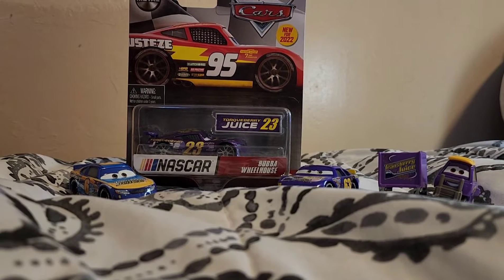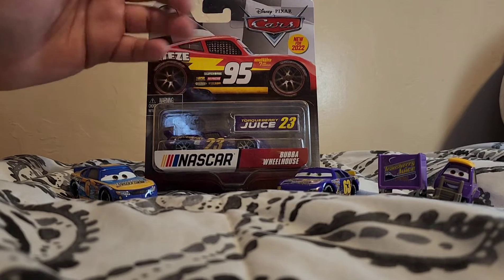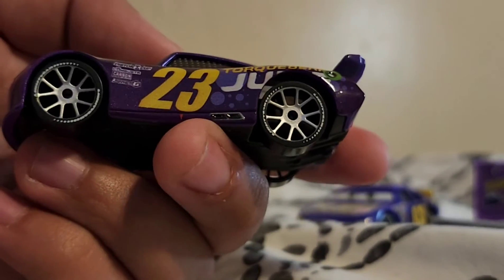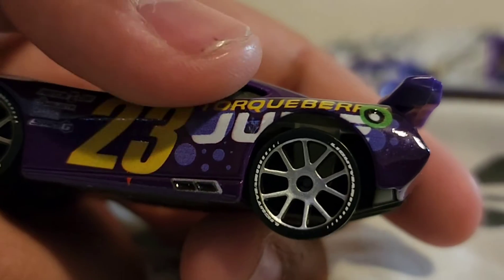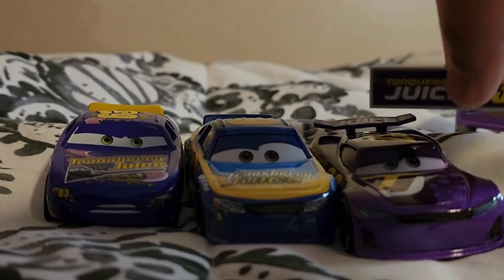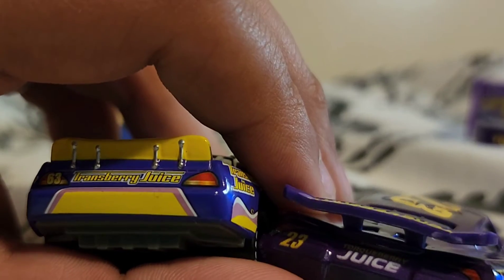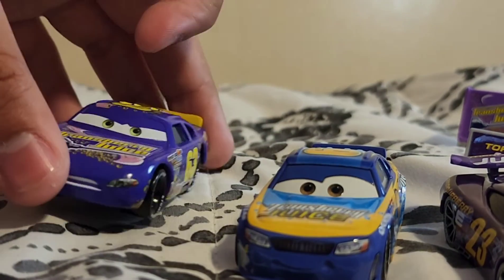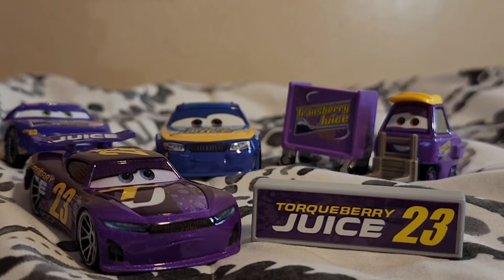Mattel Disney Cars Review Nascar Bubba Wheelhouse #23 Torqueberry Juice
Review of Nascar Bubba Wheelhouse